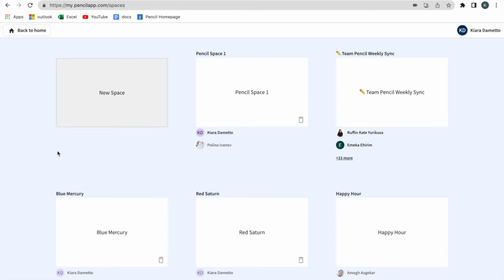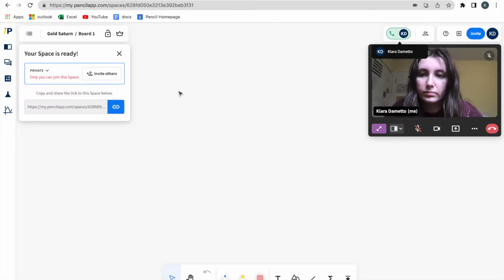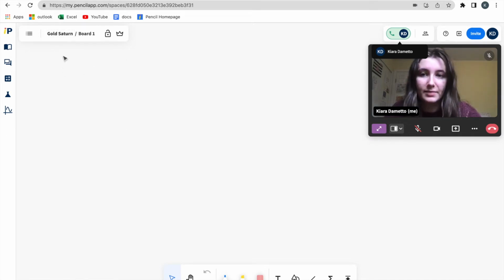How to rename a Space (outdated) | Pencil Spaces Tutorials